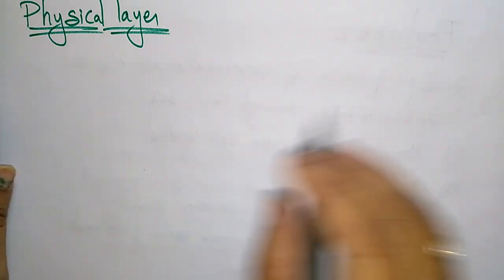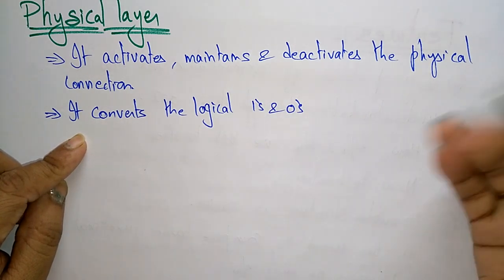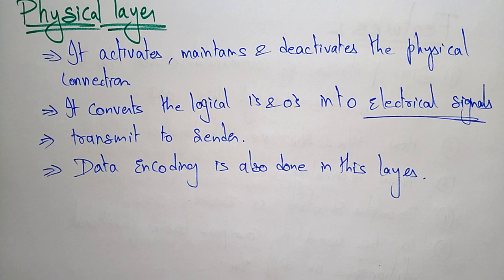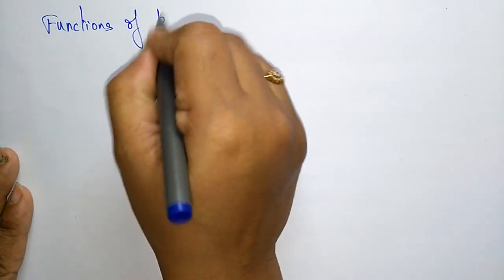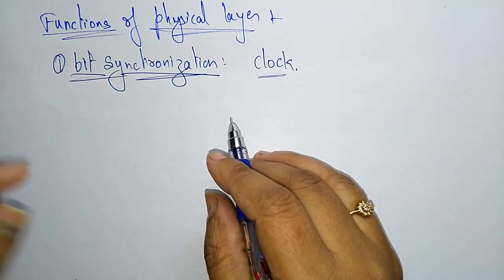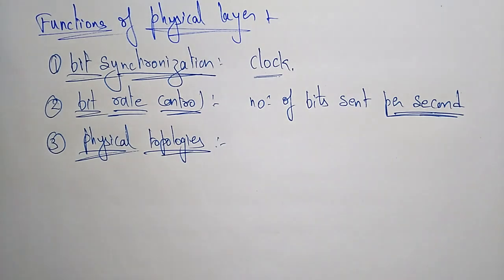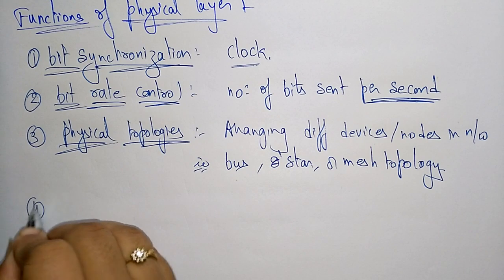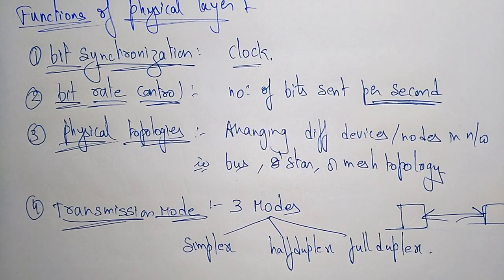Physical layer | OSI model | CN | Computer Networks | Lec-19 | Bhanu Priya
OSI Model
Physical  Layer functions:
 - Bit synchronisation
 - bit rate control
 - Physical topologies
 - Transmission mode